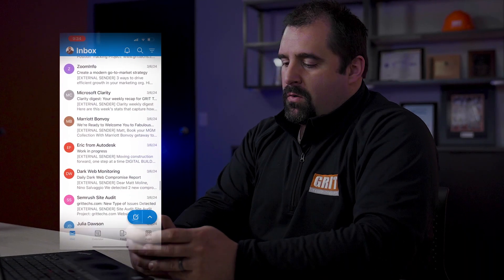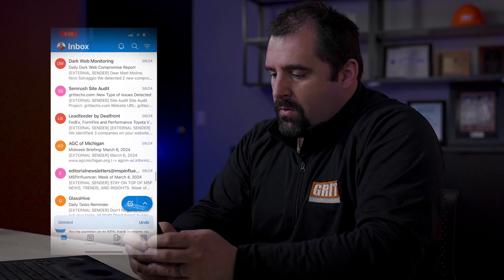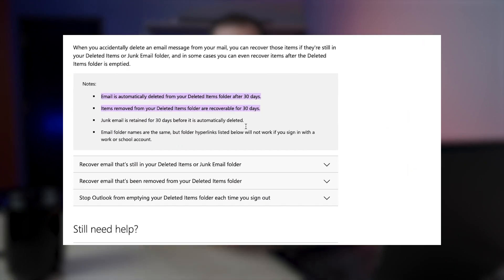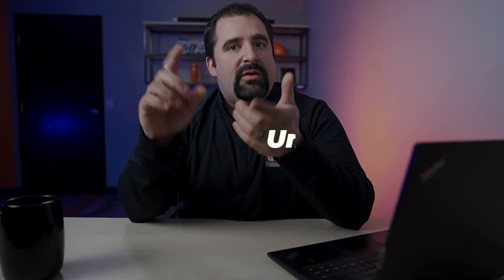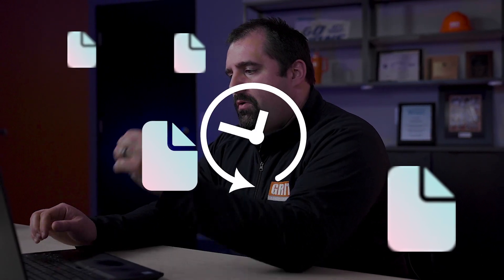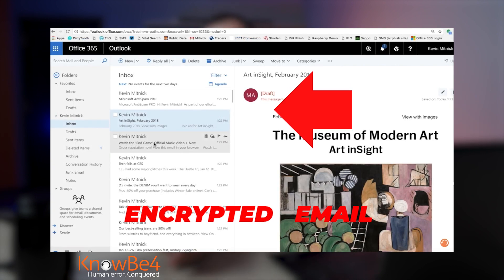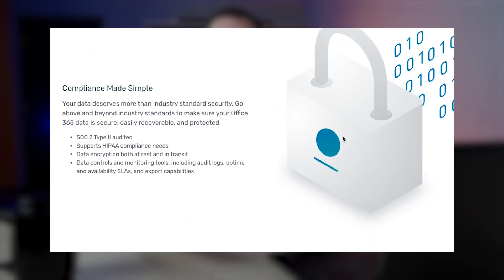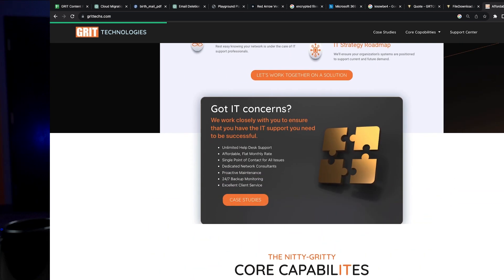Microsoft 365 Data Loss Prevention: Ultimate Backup Guide to Protect Emails and Files!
In today's digital age, safeguarding your Microsoft 365 data is non-negotiable. Accidental deletions, ransom cloud attacks, and Microsoft's retention policies pose significant threats to your business's vital information. But fear not! In this comprehensive guide, GRIT Technologies presents Backupify from Datto, the ultimate solution for protecting your emails and files in Microsoft 365.

Join us as we delve into effective Microsoft 365 data loss prevention strategies. Explore how Backupify offers unlimited data retention, robust security measures, and peace of mind against unforeseen disasters. Don't let your valuable data disappear – watch now and learn how to secure your digital legacy!

Make sure to check us out Protect your Microsoft 365 data with GRIT Technologies today!

GRIT Technologies
Address: 6157 28th St SE # 17B, Grand Rapids, MI 49546, United States